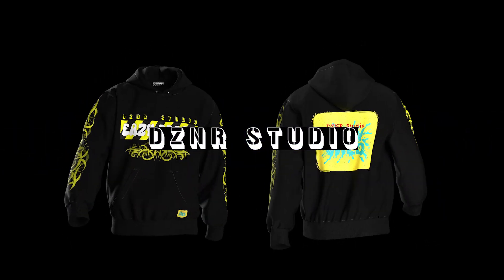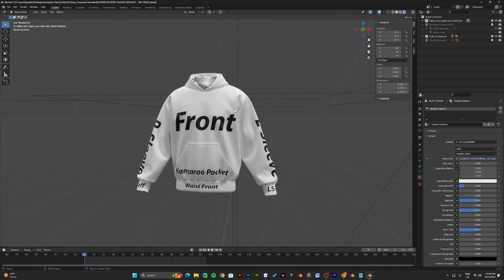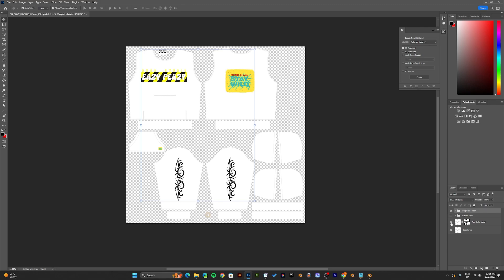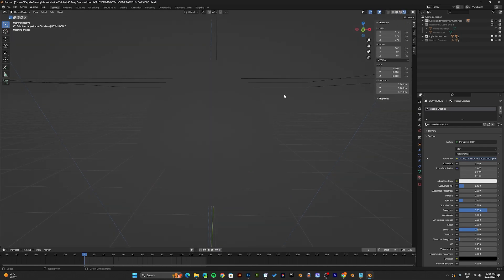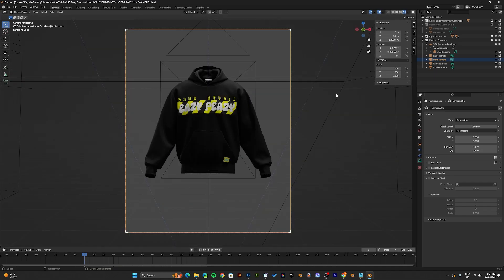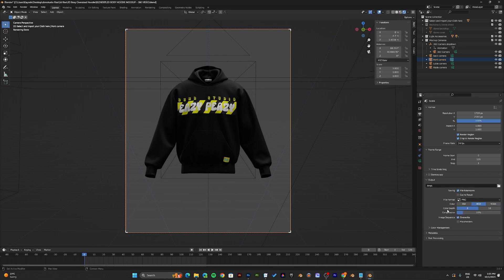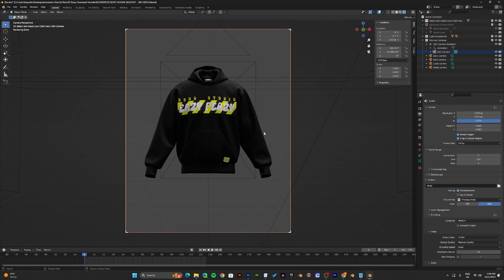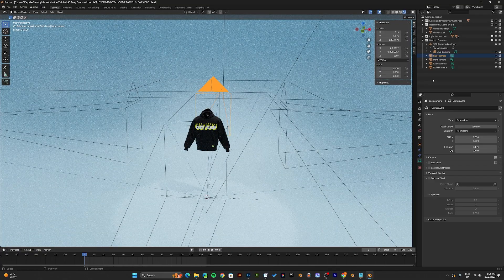3D Hoodie Mockup in Blender (Realistic)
In this video we will be going briefly on how to design and create a 3D realistic Hoodie mockup in Blender. This tutorial is easy to follow and making a 3D mockup has never been this easy. Enjoy while you create.

Chapters:
0:00 Introduction
0:17 Giveaway Announcement
0:27 Software (Blender)
0:36 Mockup Template
0:44 Tutorial Start
1:01 Adding Logos / Graphics
2:51 T-shirt Color (in Photoshop)
5:08 Rendering your Mockup Pictures
7:02 Rendering 360 Animation / Walk Animation
8:31 EXTRAS